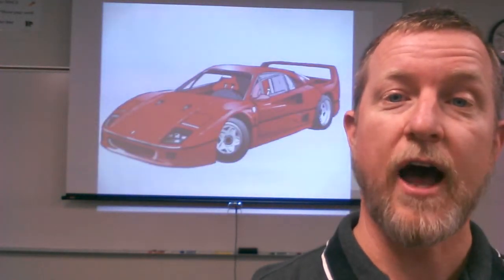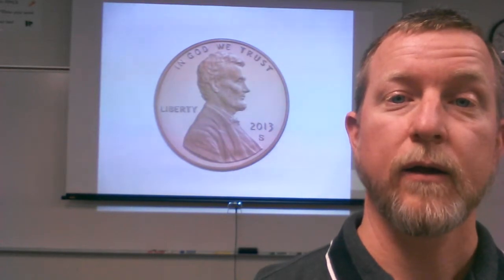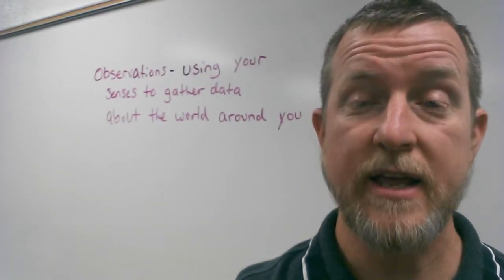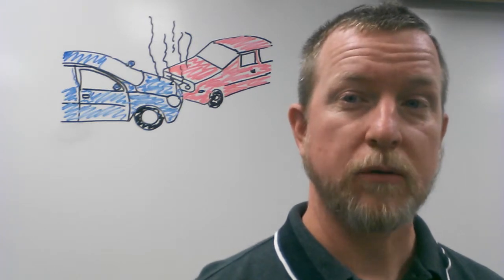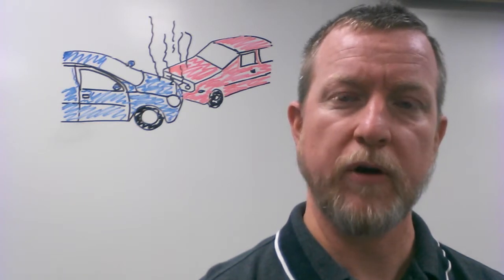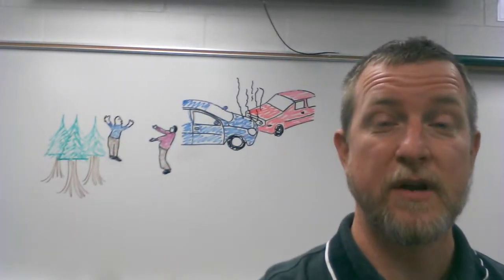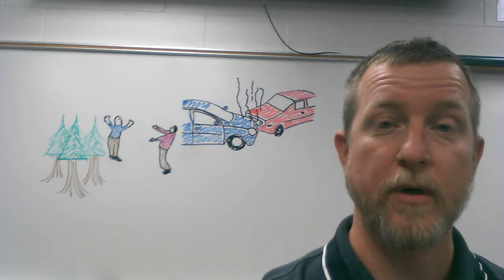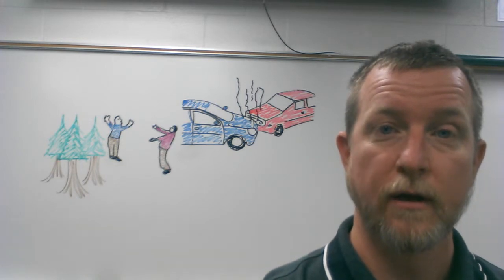Observations and Inferences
Mr. Milleman discusses observations and inferences.